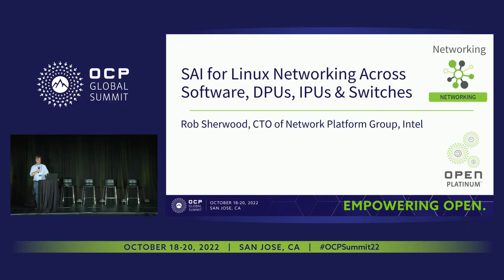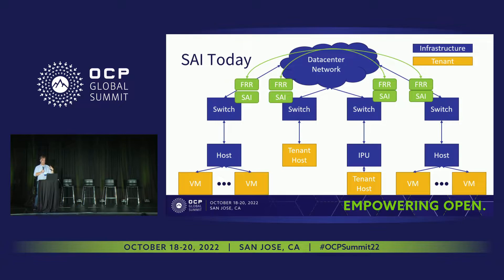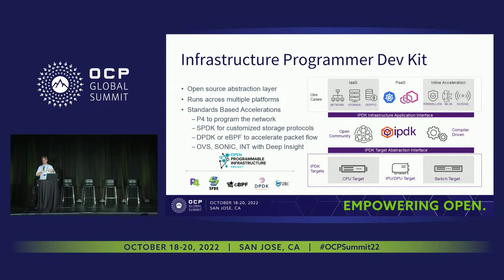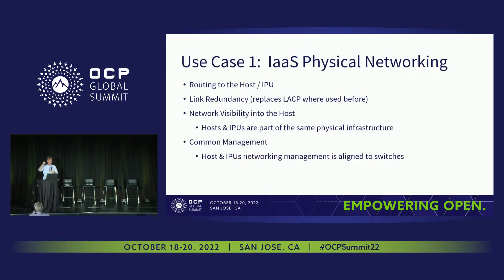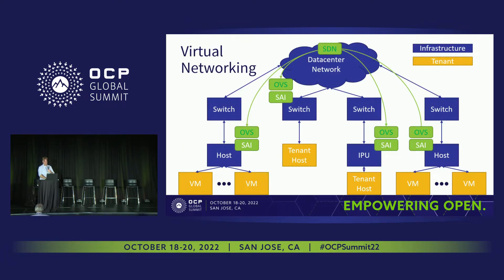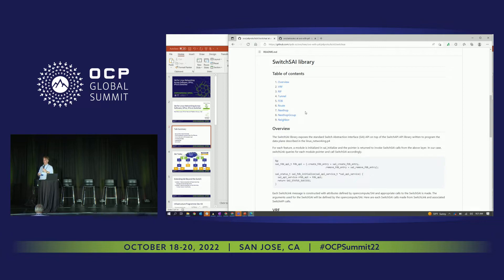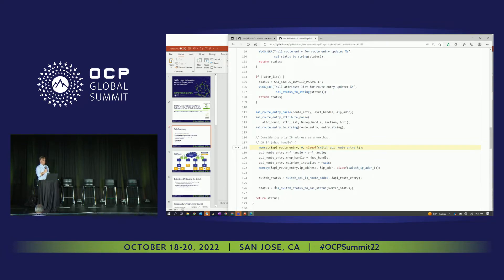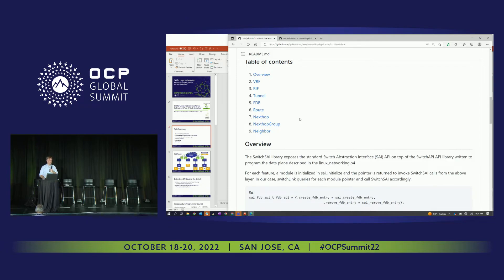SAI for Linux Networking Across Software- DPUs- IPUs & Switches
Rob Sherwood (Intel Corporation)